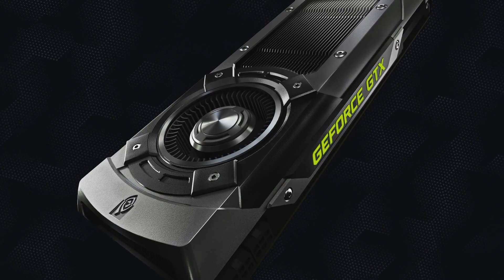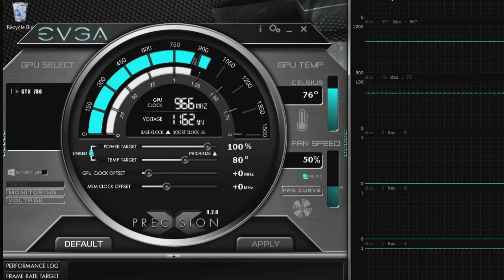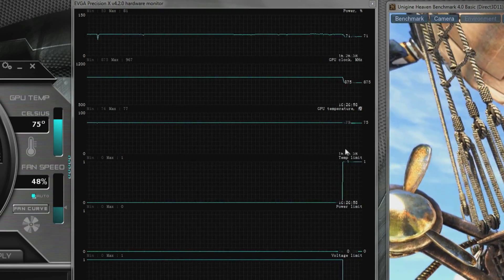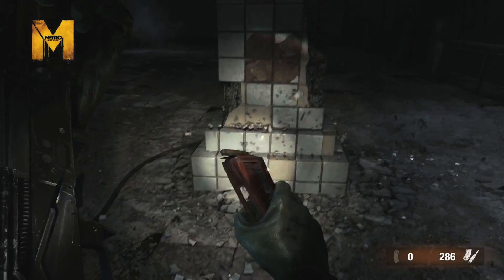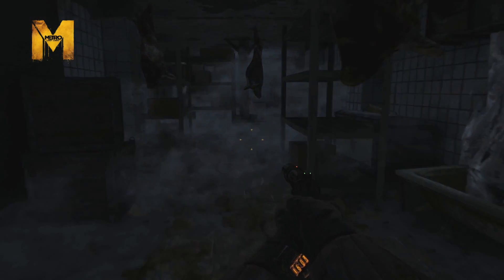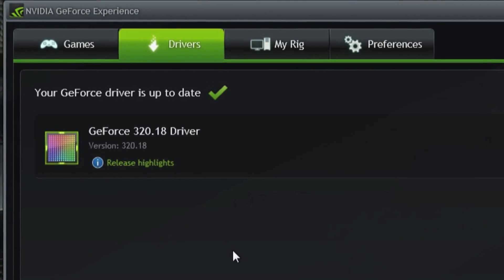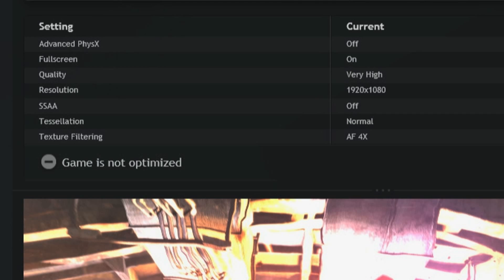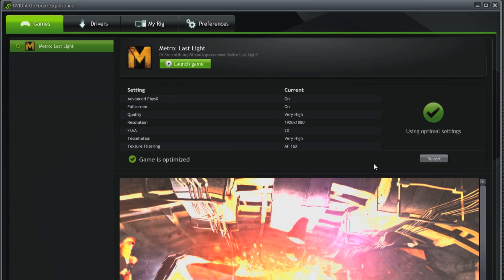NVIDIA launch GeForce GTX 780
Скидка 5 евро на первую покупку в FWED9WI Технокухня объявляет сбор средств для тестирования карты GTX 780.
Яндекс деньги 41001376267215. пополнить можно в магазине Евросеть или любом платежном терминале.

23 мая, 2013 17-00 Москва Корпорация NVIDIA выпускает флагмана новой линейки - GeForce GTX 780.
Рекомендованные розничные цены:
Россия -- 24 000 рублей
Украина -  6300 гривен
США - 650 USD
Заточена под Battlefield 4, Metro: Last Light, Call of Duty: Ghosts, Watch Dogs и другие проекты
Созданный для страстных геймеров, графический процессор GeForce GTX 780 построен на архитектуре Kepler и обладает 2304 ядрами и 3ГБ высокоскоростной памяти GDDR5, что на 50% больше, чем у GTX  680.
У Titan 2688 ядер, 6 Гбайт памяти.
GeForce GTX 780 поддерживает технологию NVIDIA GPU Boost™ 2.0, которая автоматически повышает частоту GPU для более скоростной работы, устанавливая оптимальные значения температуры и скорости вращения вентилятора, а также расширяя диапазон напряжений при использовании системы водяного охлаждения.
Теперь можно установить нужную вам температуру и карта сама подстроит параметры под нужное значение.
Высококачественная алюминиевая рама и высокоэффективная испарительная камера -- самая совершенная система охлаждения из созданных NVIDIA.
Графический процессор NVIDIA GeForce GTX 780 уже доступен у ведущих производителей видеокарт, включая ASUS, EVGA, Gainward, Gigabyte, Innovision 3D, MSI, Palit и Zotac. Доступность видеокарт в России и Украине -- конец текущей -- начало следующей недели.
Спрашивайте у Hyper PC, Meijin, «НИКС», «ОГО!» , «Форсайт» и других.